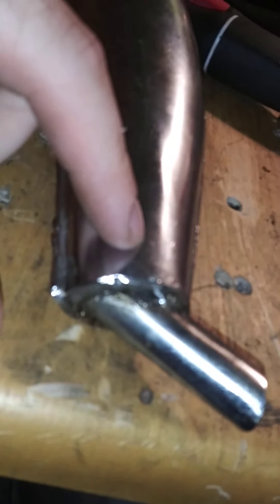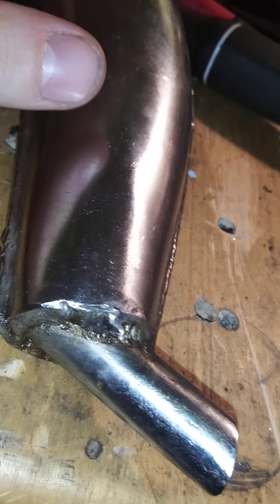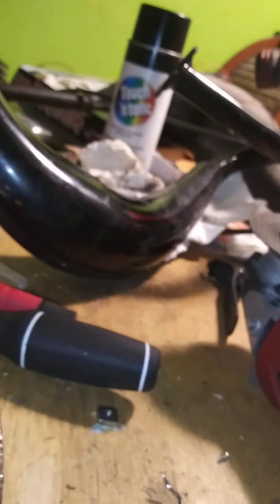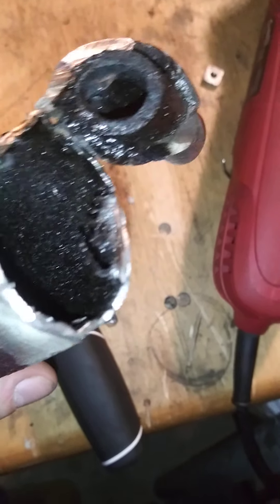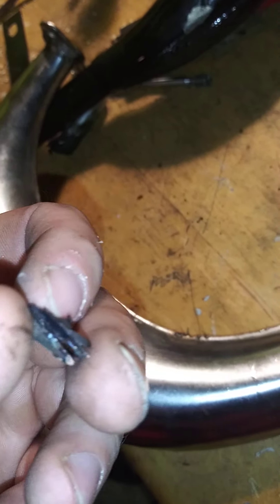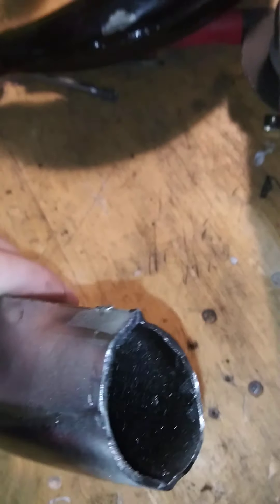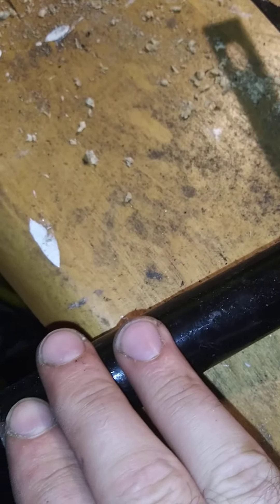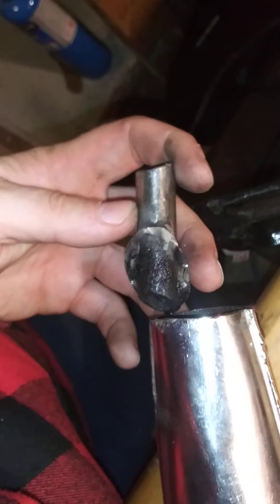banana pipe modification so you dont have to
im really just trying to get out of hacking up my cheater bar for the minarelli header.
theres next to no actual information here, all just speculation on my part